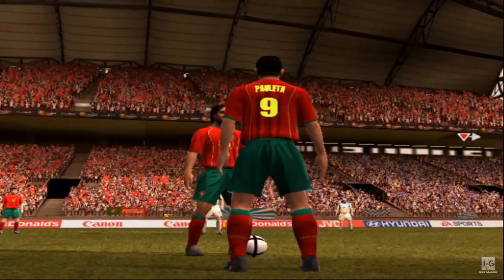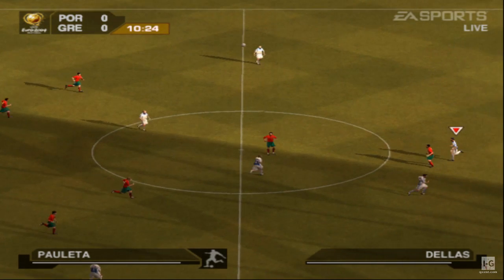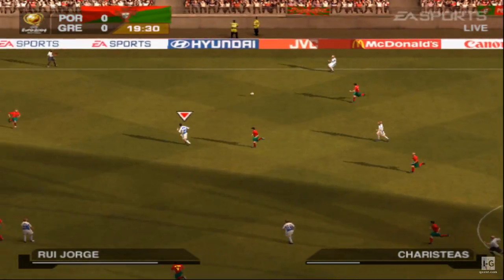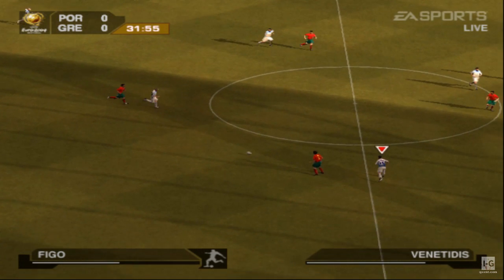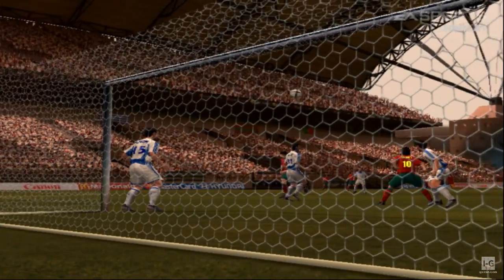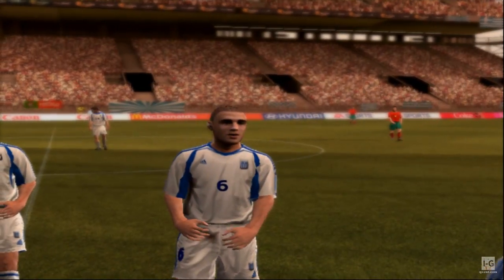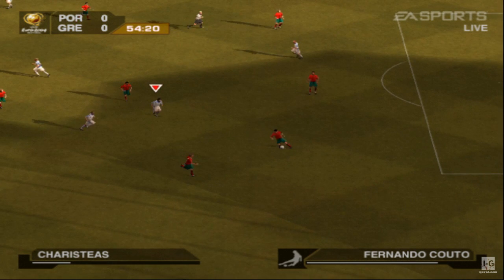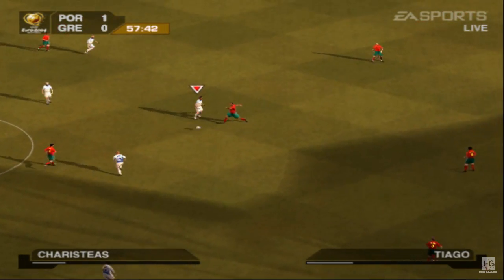UEFA Euro 2004 PS2 Gameplay HD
UEFA Euro 2004 PlayStation 2 Gameplay HD. A match between the 2004 EURO finalists, Portugal and Greece.

UEFA Euro 2004 is the official licensed video game of UEFA Euro 2004 football tournament hosted in Portugal. The game was developed by EA Canada and published by EA Sports. It was released for PC, Xbox and PlayStation 2.